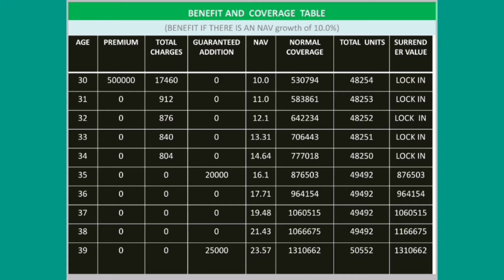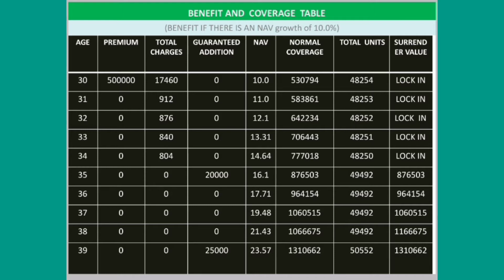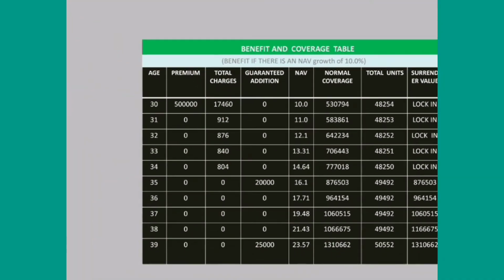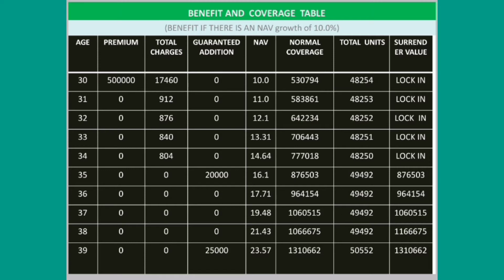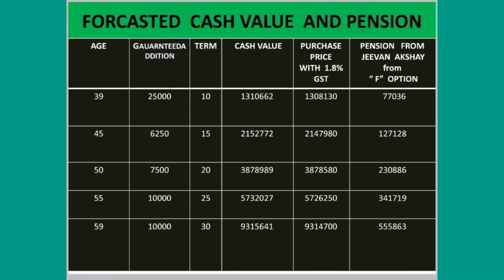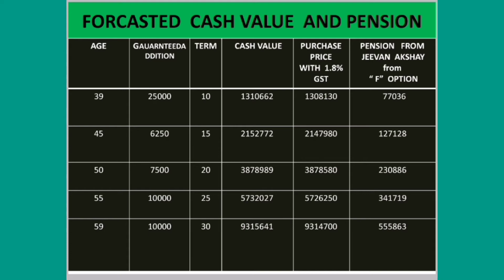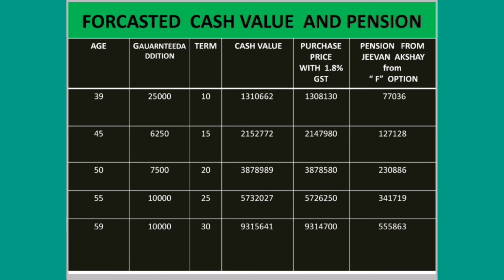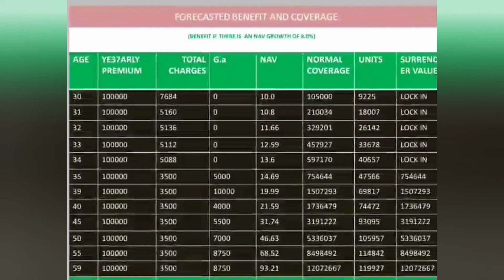3 REASONS | NEW PENSION PLUS IN ENGLISH|3 ಮುಖ್ಯ ಕಾರಣಗಳು ,ಹೊಸ ಪೆನ್ಷನ್ ಪ್ಲಸ್ನಲ್ಲಿ ಹೂಡಿಕೆ ಮಾಡಲು.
New pension plus is very good plan for youngsters to save and create  pension corpus with Guaranteed additions .
Queries covered.
1. How (single premium )  one time  investment  gives more profit -Explained with example.
2. why should invest in new pension plus now -3 Important  Reasons.
3. How  Regular premium brings more profit - Explained with example.
4. detailed  explanation with chart .